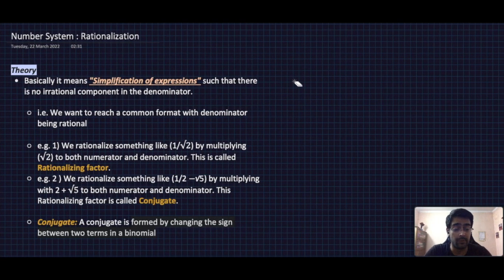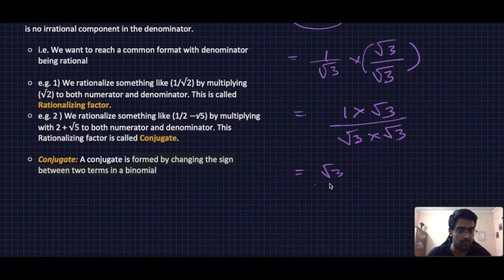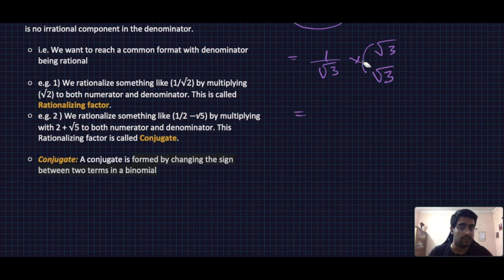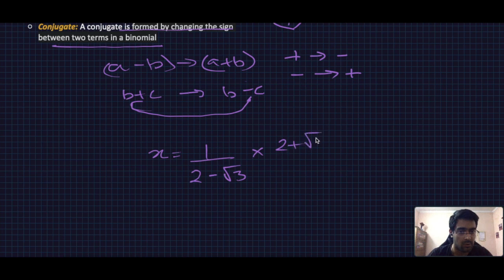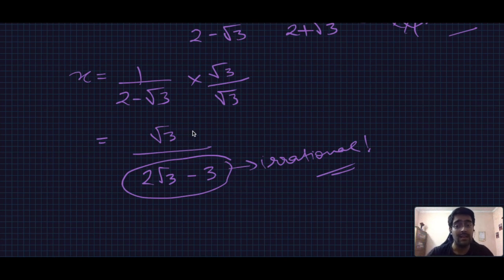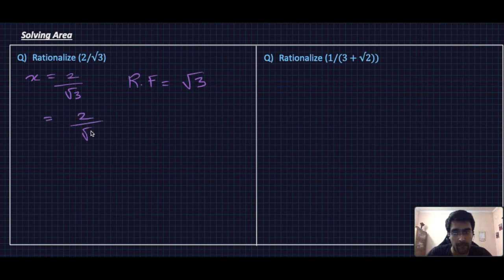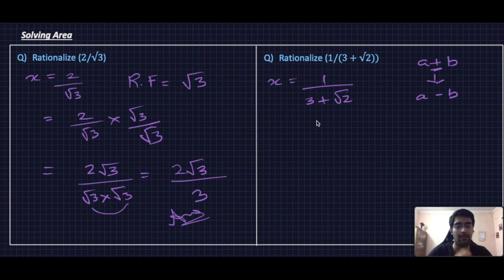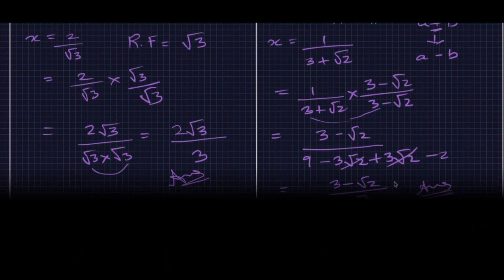Class IX: Number Systems | Rationalization process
How do we rationalise a given expression? Why do we need to do it? is there a certain reason for it?
Lets go through the concept and see why it is a good habit to simplify expressions in standard form with a rationalised denominator.